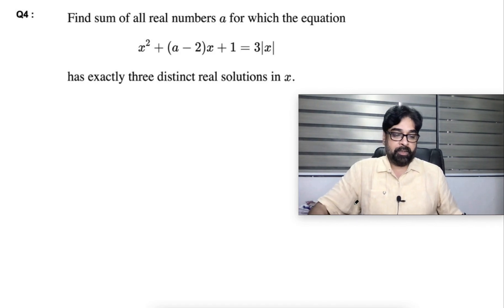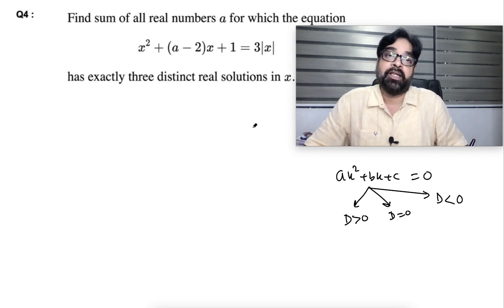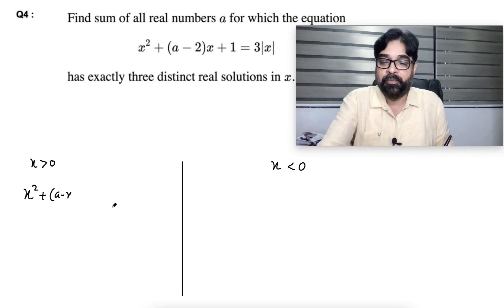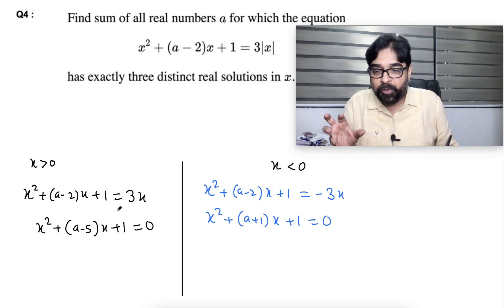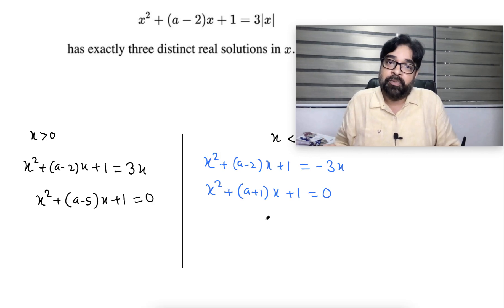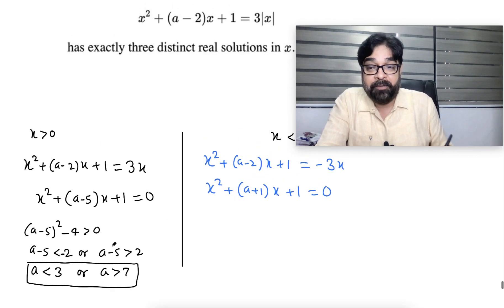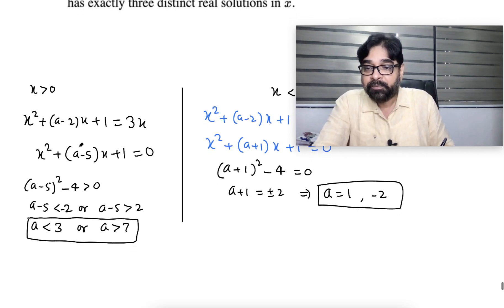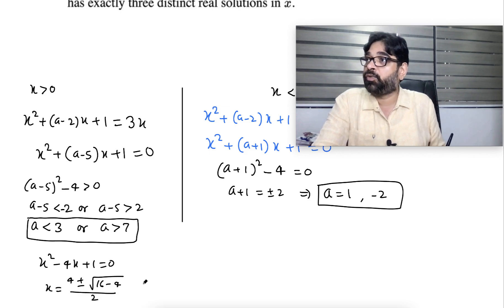IOQM Problem Practice | DPP for IOQM | Maths Olympiad for Class 8 9 10 | Online IOQM Coaching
DPP-4-Question-4

Find sum of all real numbers $a$ for which the equation

has exactly three distinct real solutions in $x$.

Online IOQM Coaching
math olympiad